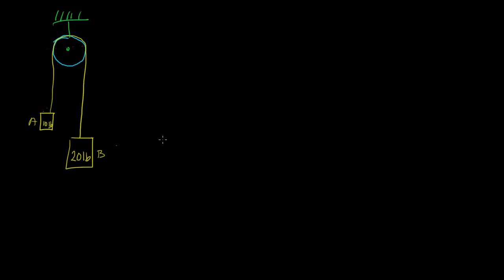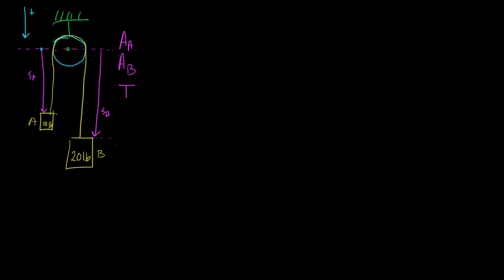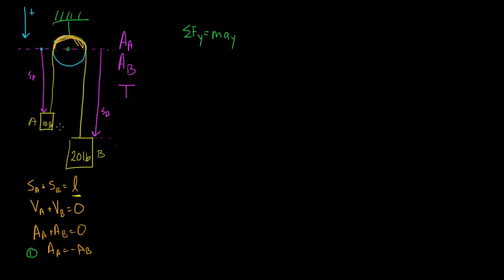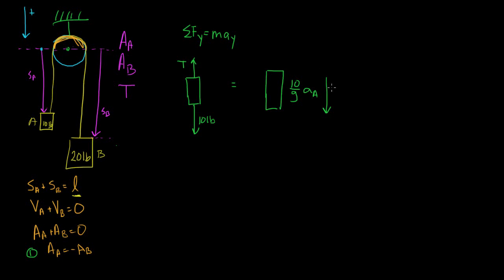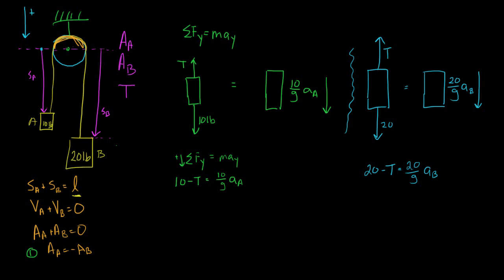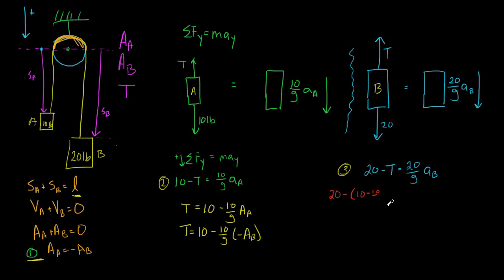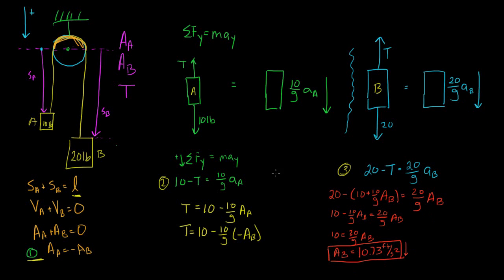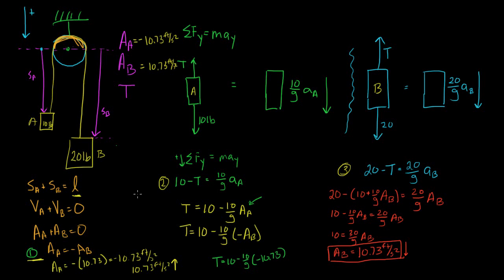Newtons Law Example 2 Pulley